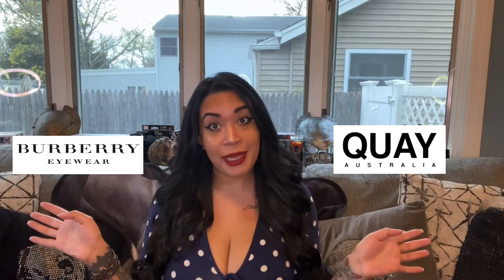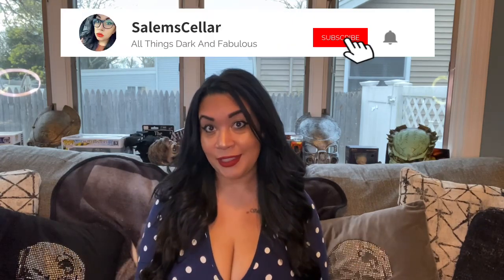Quay Australia Vs Designer Sunglasses Unboxing Review Compared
Hi everyone, Welcome back to Salem’s Cellar. Today we will be comparing Quay to designer sunglasses. Does Quay measure up to the quality and style of designer sunglasses.